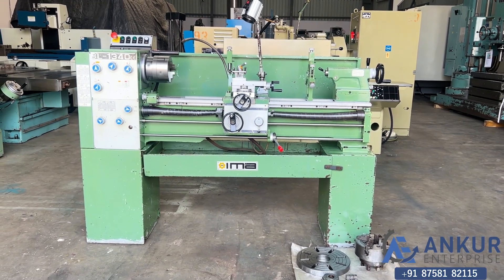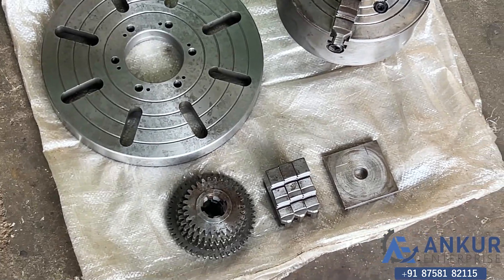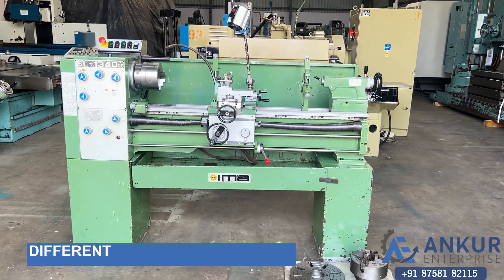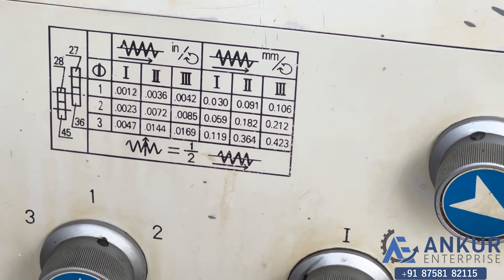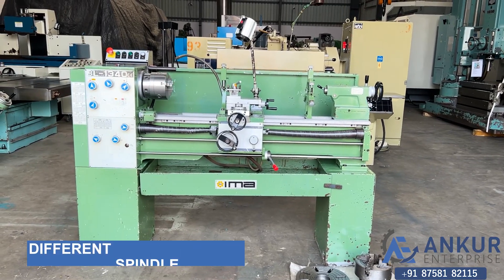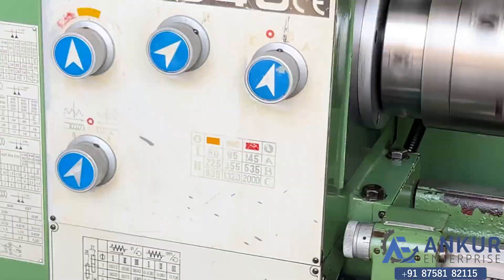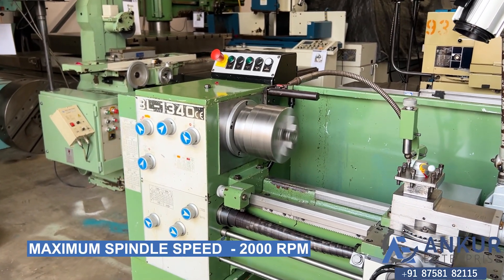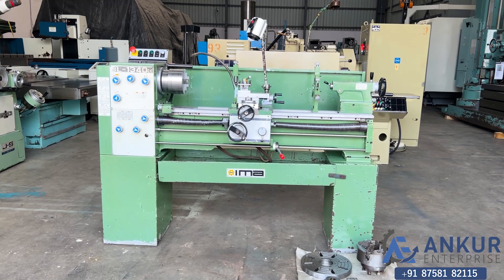PRECISION TOOL ROOM LATHE MACHINE - IMA (DENMARK) BL-1340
TECHNICAL SPECIFICATIONS :
• PRECISION TOOL ROOM LATHE MACHINE
• MAKE – IMA (DENMARK)
• MODEL - BL-1340
• ABC- 800 MM
• CENTER HEIGHT - 170 MM
• CROSS OVER CARRAIGE - 210MM